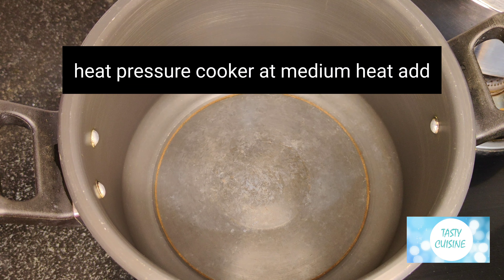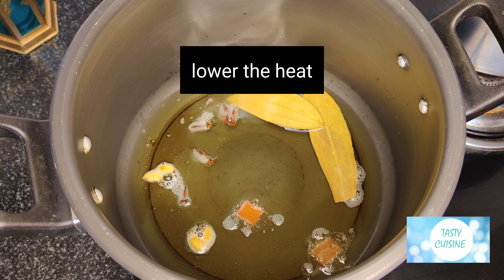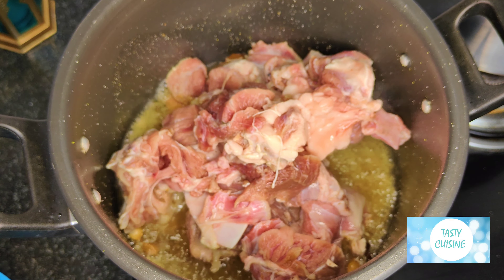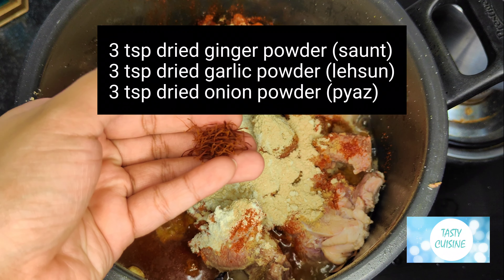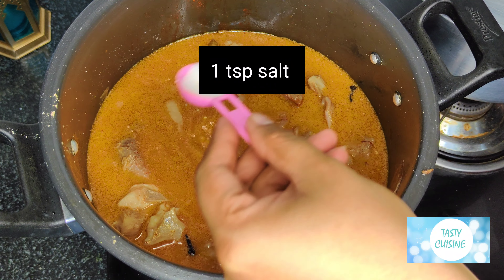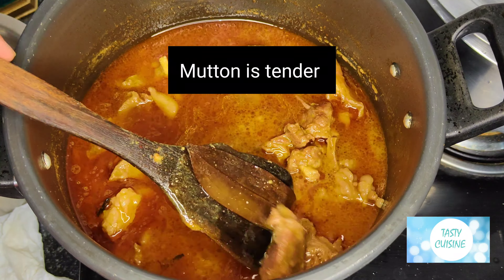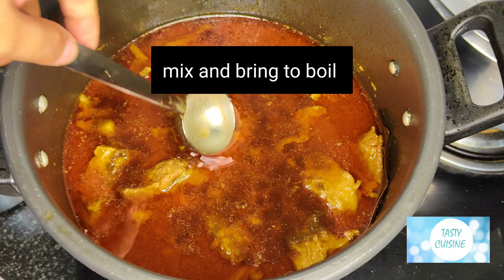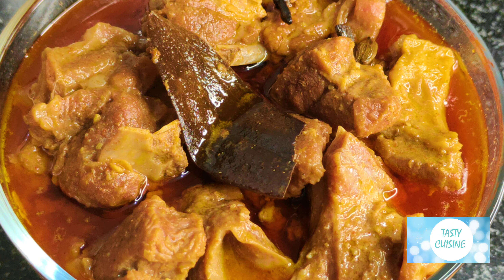ROGAN JOSH | One pot mutton rogan josh curry recipe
Dig into a tender mutton rogan josh simmered in a rich blend of aromatic spices, cooked to perfection in delicious ghee. The flavors dance on your taste buds, creating a symphony of taste that will leave you craving more with every bite. It's a dish that combines the warmth of spices with the richness of ghee and mustard oil, creating a culinary experience you won't soon forget! @tastycuisine9932